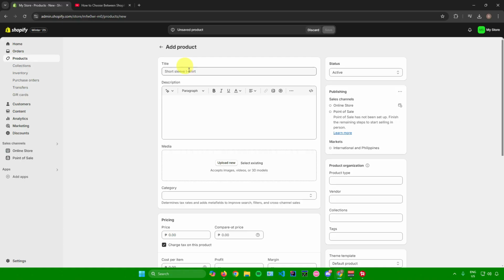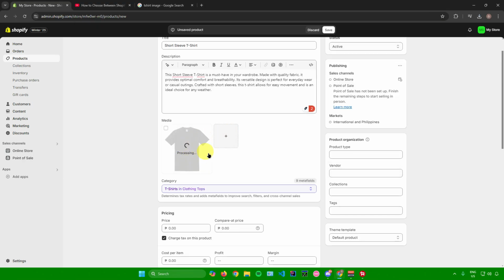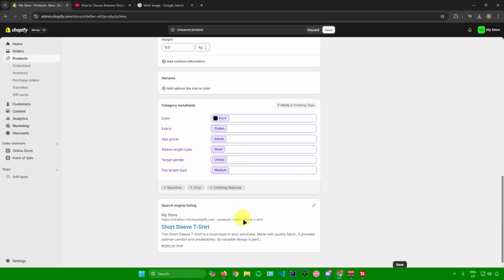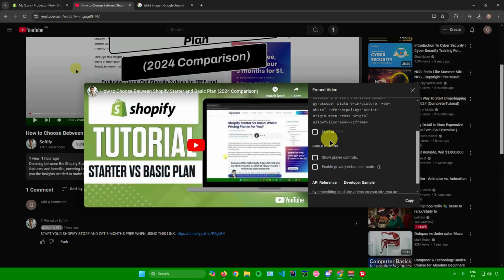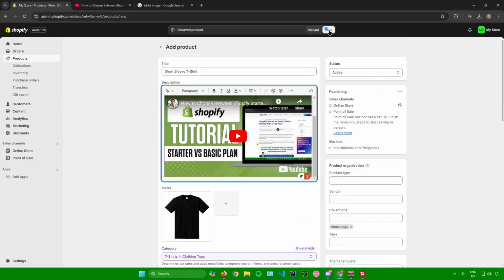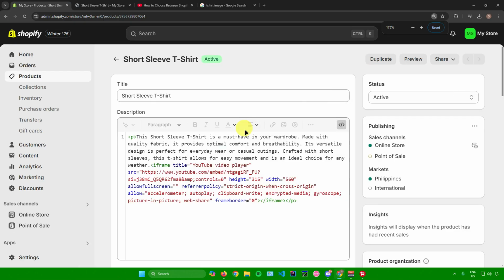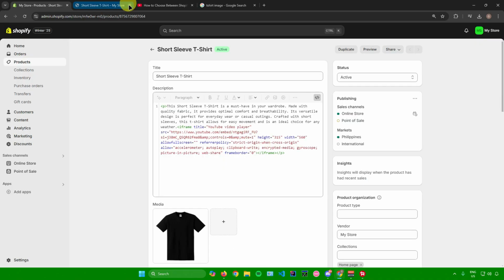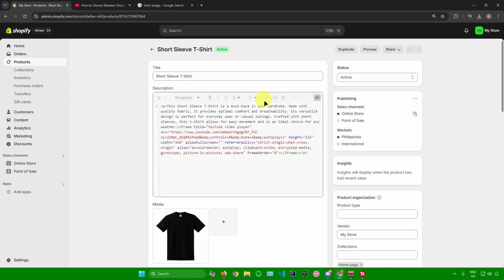How to Insert a Product Video on Shopify Page – Step by Step Guide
In this video, I'll show you exactly how to insert a product video on your Shopify page step by step. Whether you want to add product demos, customer testimonials, or promotional videos to boost conversions, this complete guide covers everything you need to know about adding videos to your Shopify product pages.

🔥 What You'll Learn:
✅ How to Add Videos to Shopify Product Pages
✅ Best Video Formats for Shopify
✅ Embedding YouTube & Vimeo Videos
✅ Uploading Videos Directly to Shopify
✅ Optimizing Videos for Mobile
✅ Best Practices for Product Videos

⏱️ Timestamps:
0:00 - Introduction
1:00 - Preparing Your Product Video
2:45 - Method 1: Upload Video Directly
5:30 - Method 2: Embed YouTube Video
8:15 - Method 3: Embed Vimeo Video
10:45 - Video Placement Best Practices
13:20 - Mobile Optimization Tips
15:30 - Final Recommendations